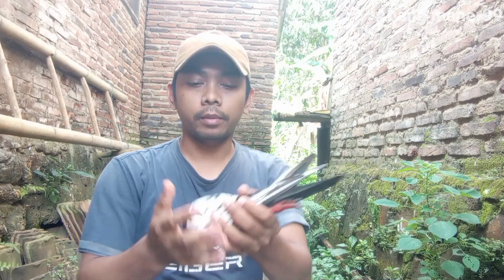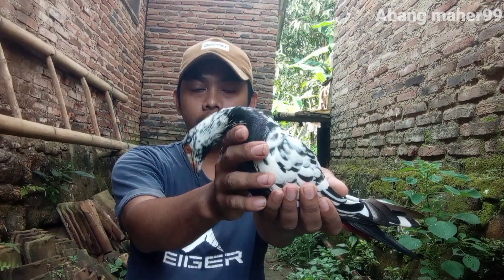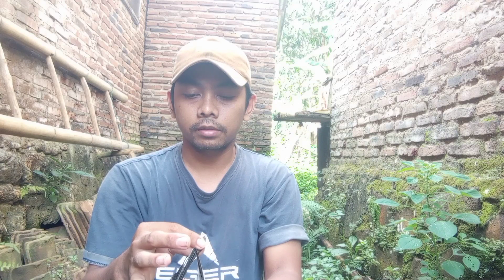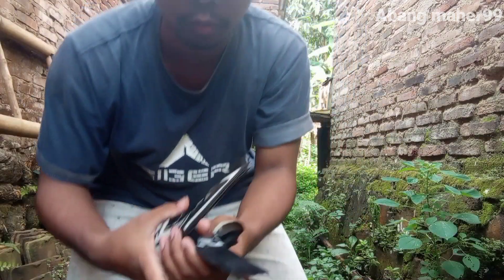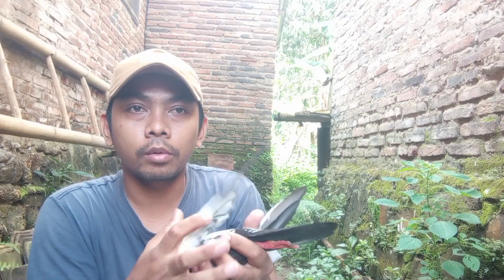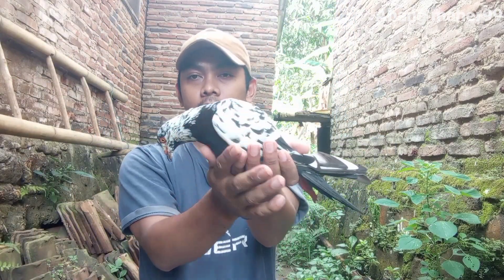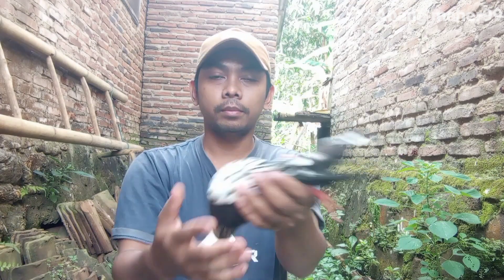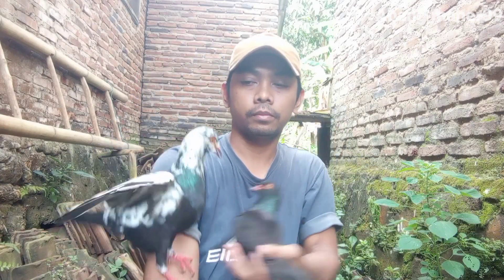CIRI CIRI BURUNG MERPATI SEMI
tips cara memilih merpati semi yang bagus dan kenceng untuk rumahan 😊🤗

 info seputar merpati
tips cara memilih merpati
new rampok
test terbang
cara memilih merpati
tips memilih merpati rumahan.